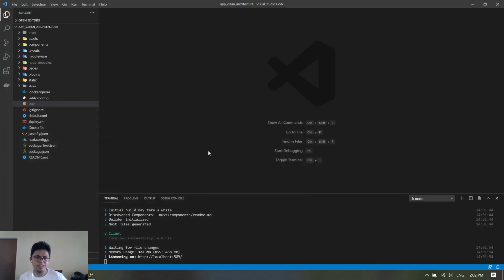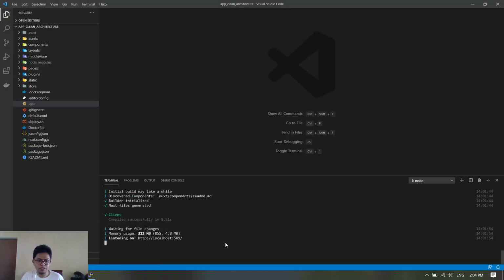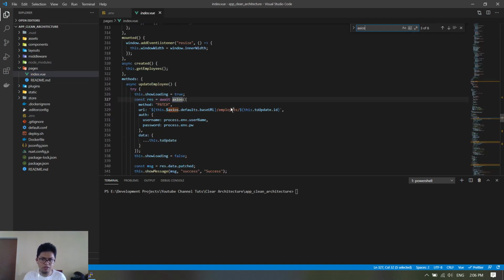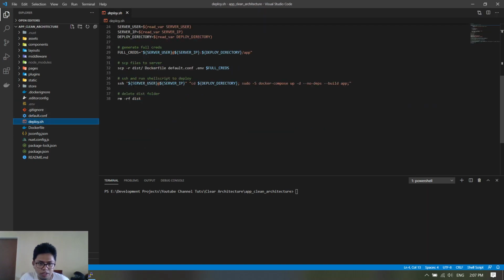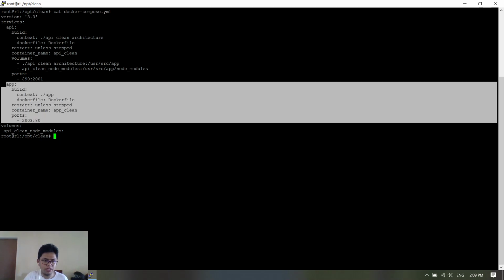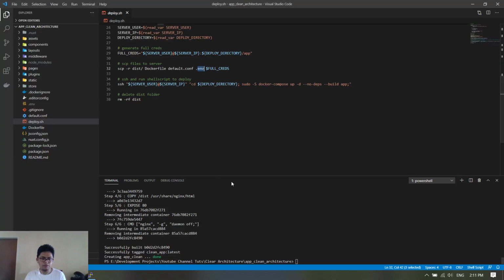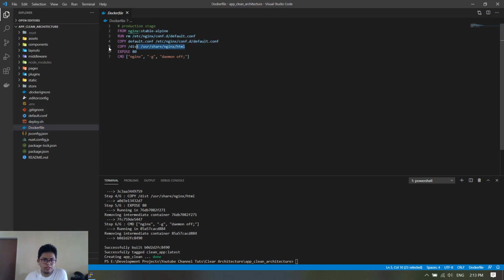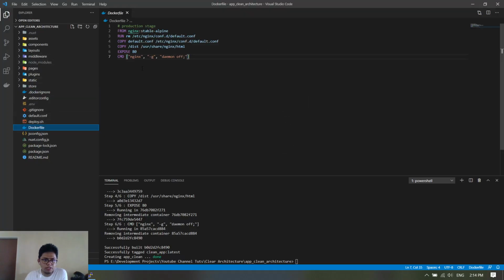[DevOps] Deploy VueJS (NuxtJS) in Ubuntu Server Using Docker and SSH deployment Method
Good day, we will be deploying our basic Nuxt JS app in our ubuntu server bought in digital ocean through docker. I would like to call this the ssh-docker method. :)

docker-compose.yml

version: '3.3'
services:
  api:
    build:
      context: ./api_clean_architecture
      dockerfile: Dockerfile
    restart: unless-stopped
    container_name: api_clean
    volumes:
      - ./api_clean_architecture:/usr/src/app
      - api_clean_node_modules:/usr/src/app/node_modules
    ports:
      - 890:2001
  app:
    build:
      context: ./app
      dockerfile: Dockerfile
    restart: unless-stopped
    container_name: app_clean
    ports:
      - 2003:80
volumes:
 api_clean_node_modules: